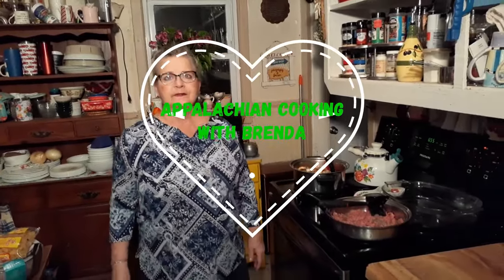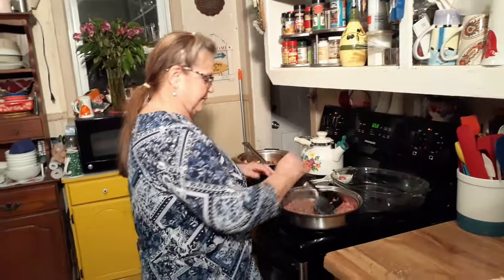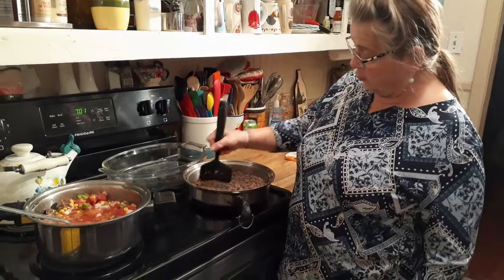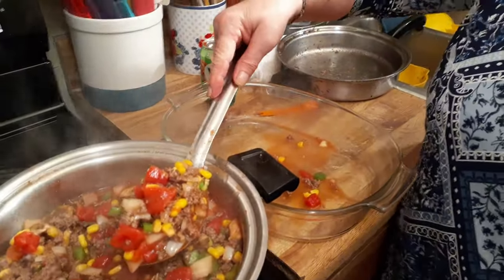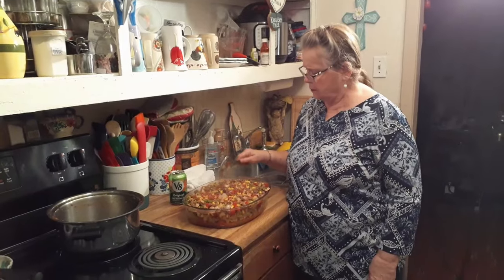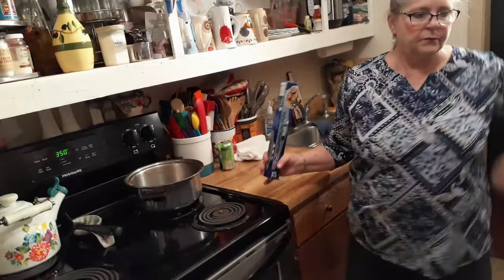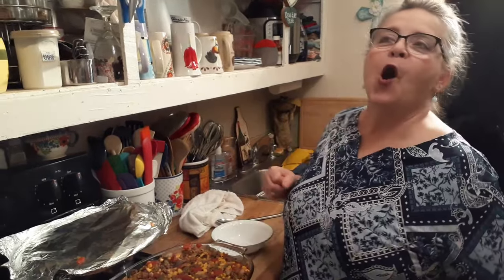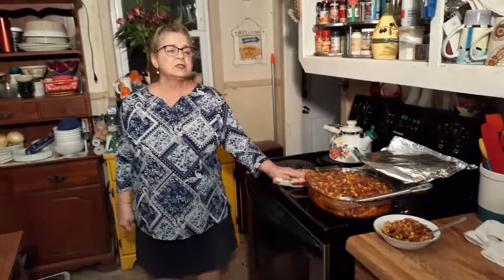Appalachian cooking with Brenda' Hillbilly Goulash supper.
Brenda makes one of heir's old fashioned meals she just call's it Goulash'  very easy to make and cheep  also taste good ' give it a try and thank you very much for watching.